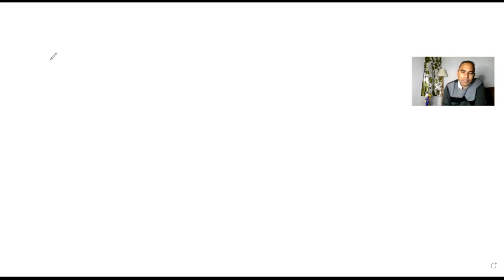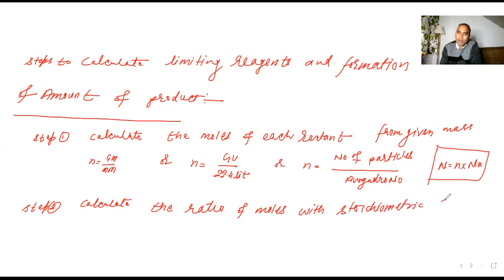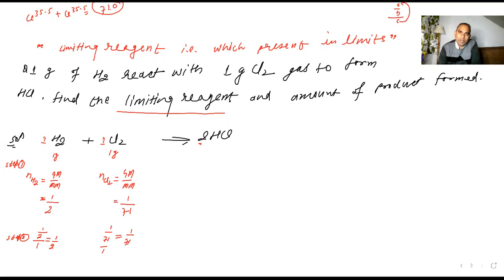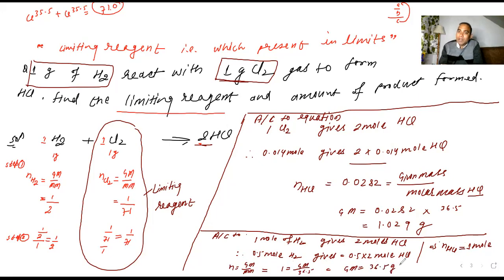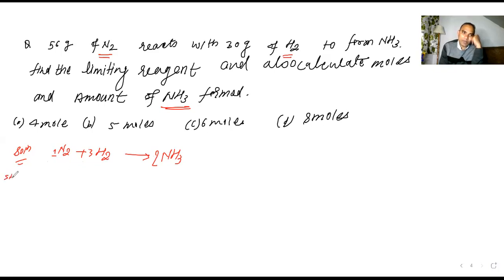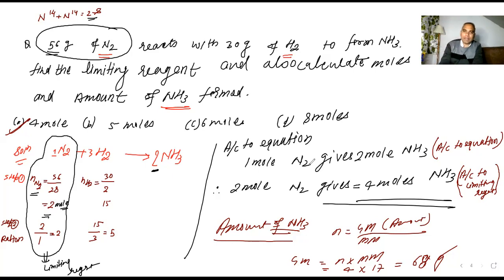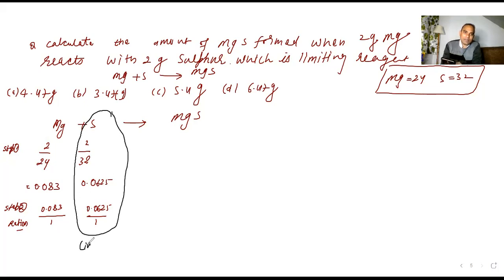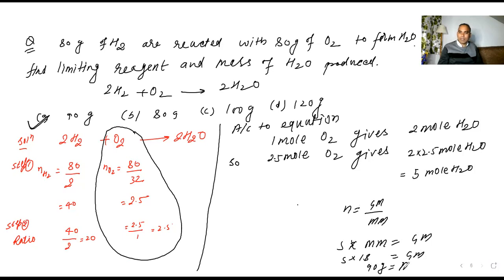problems on limiting reagents#for IB#CHEMISTRY.